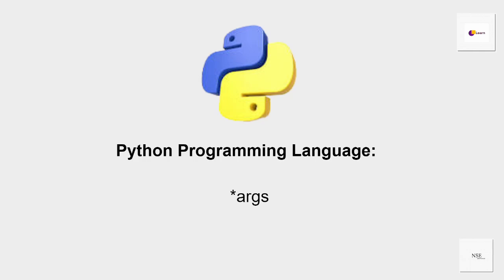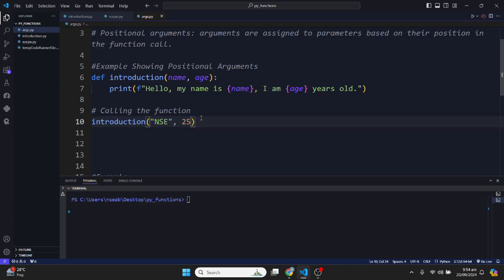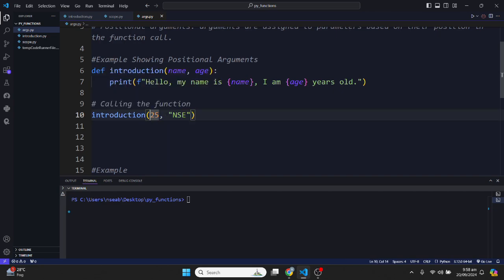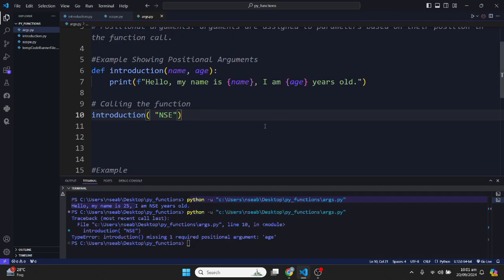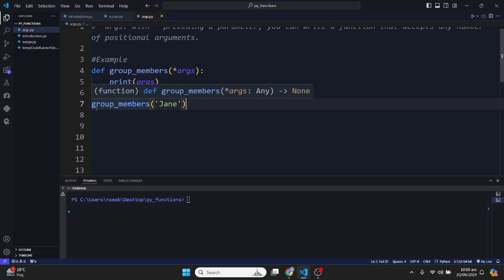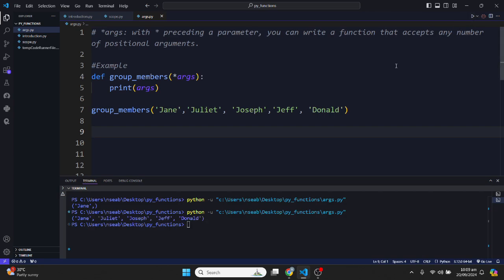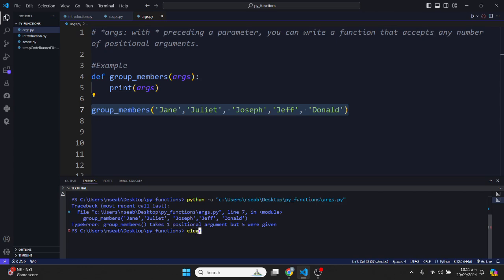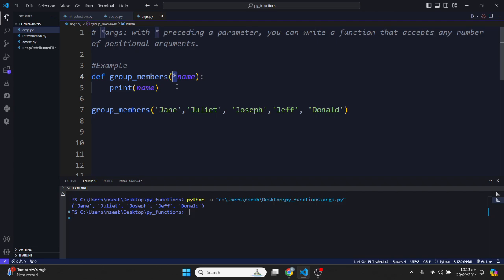Python Series Ep 17 - *args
This video provides a clear introduction to *args in Python. You learn how to call a function with any number of arguments.